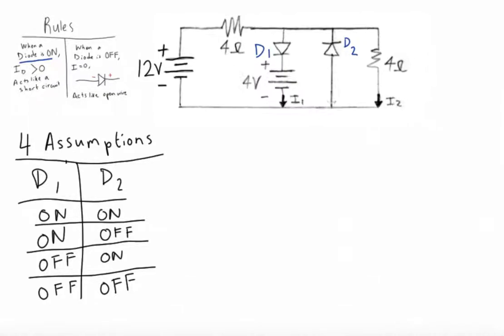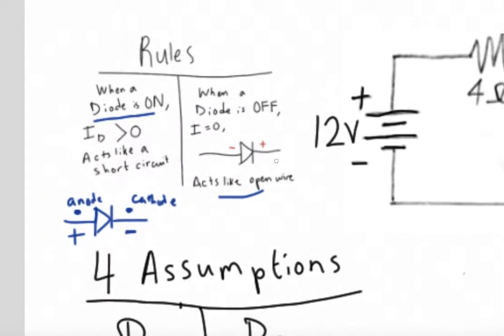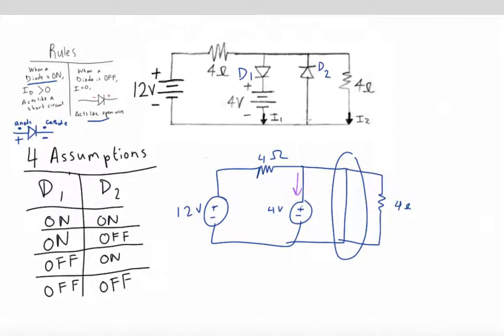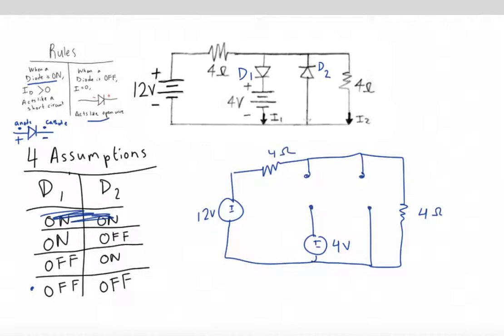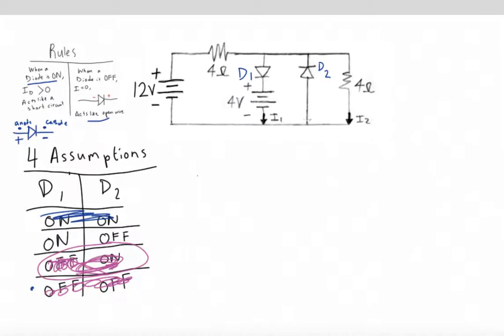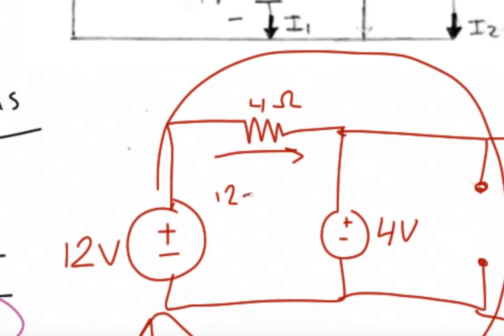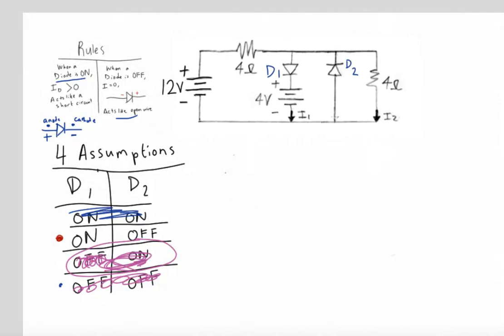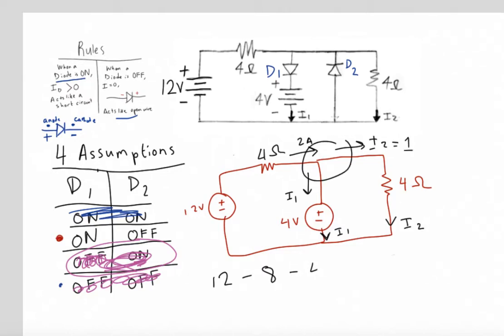Solving a Diode Circuit